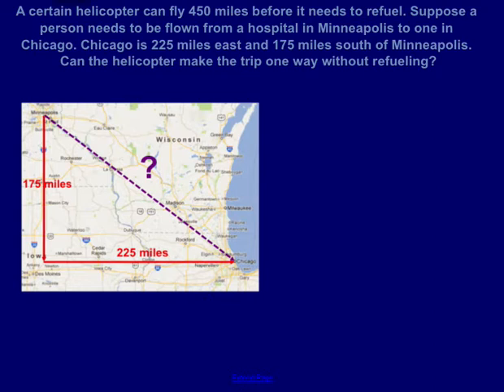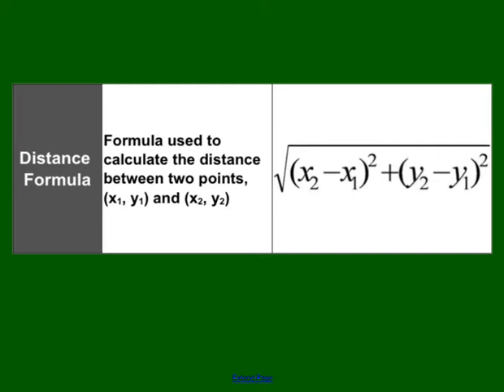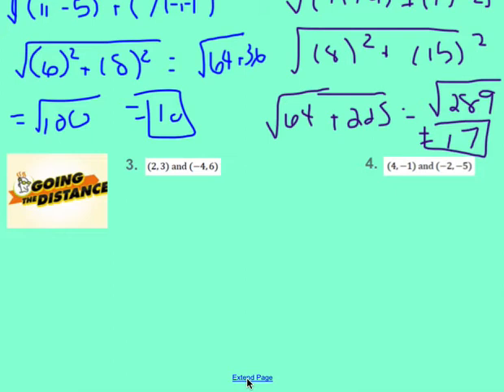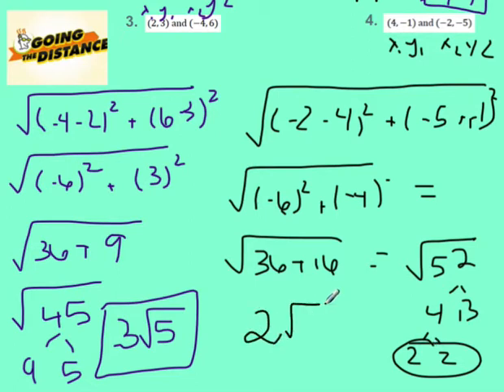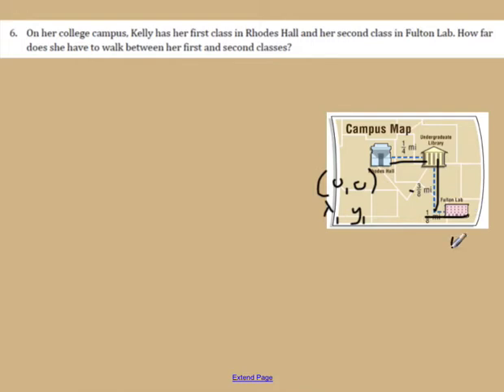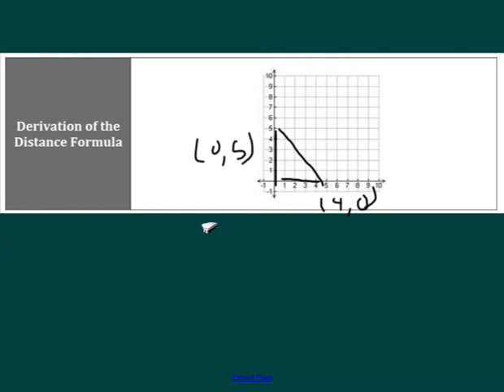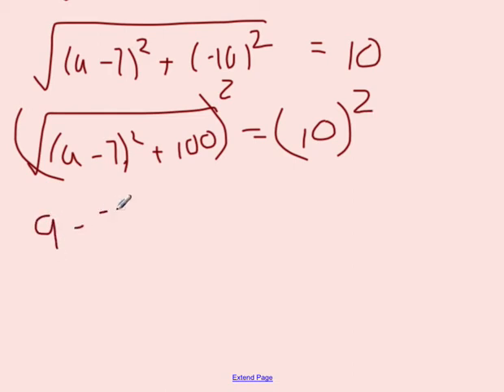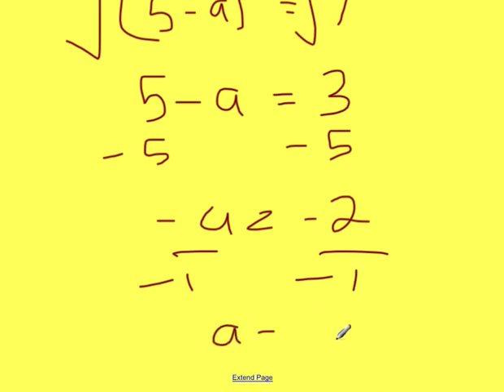Unit 8 Notes 7 Distance Formula